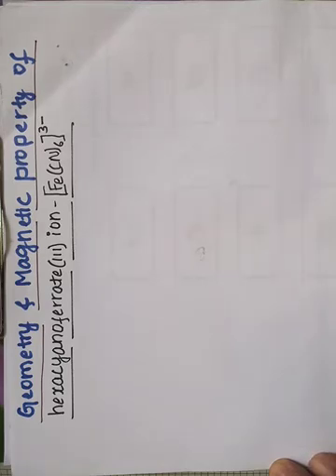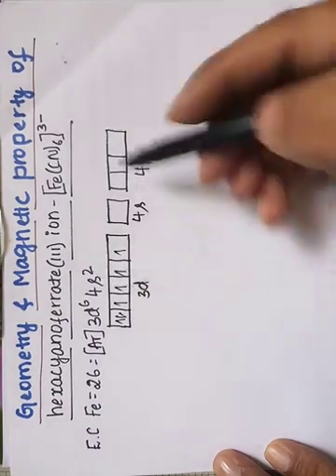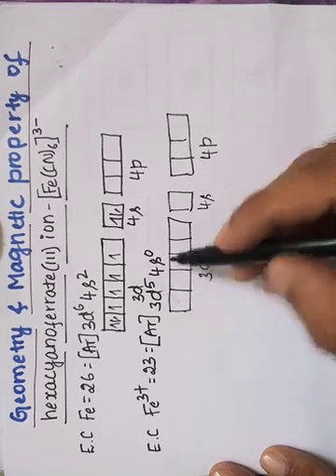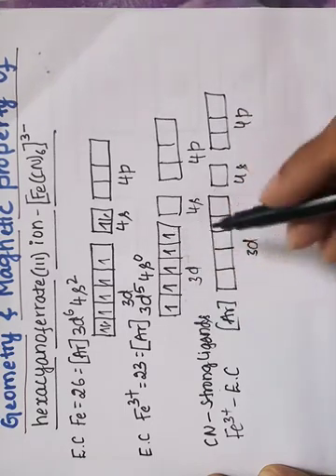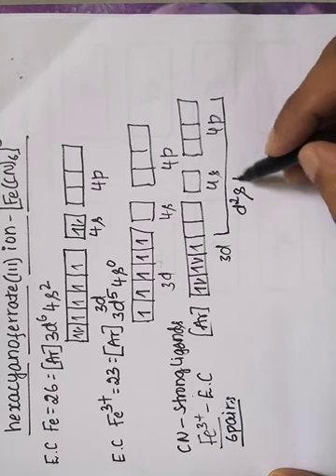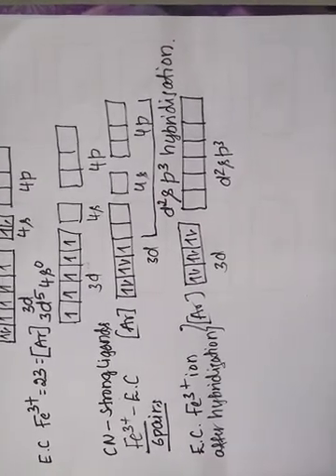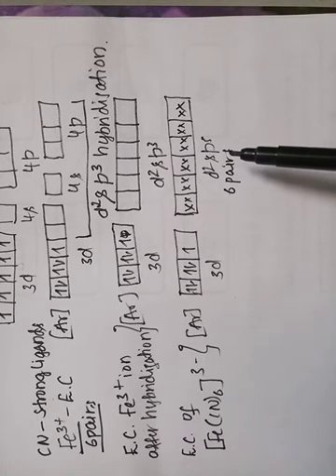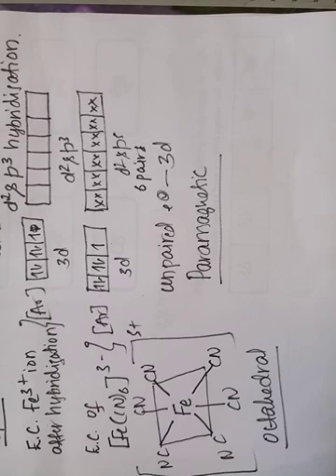Geometry & Magnetic Property of hexacyanoferrate(III) ion.